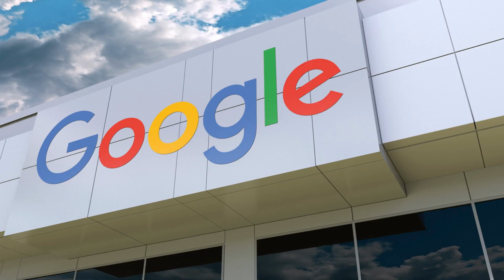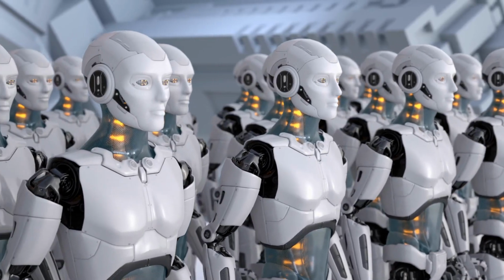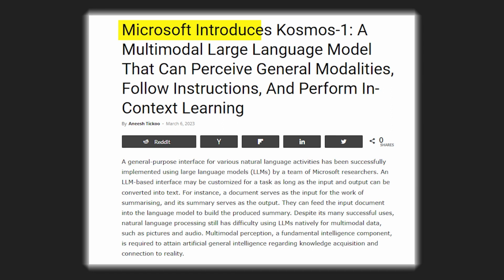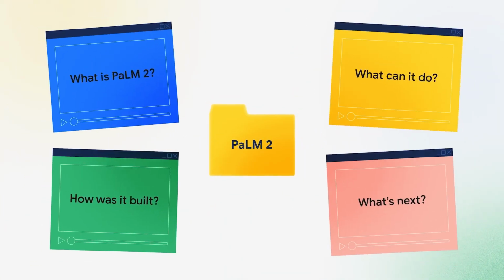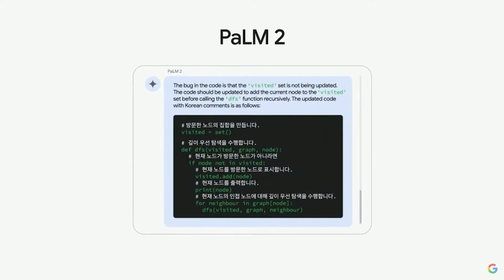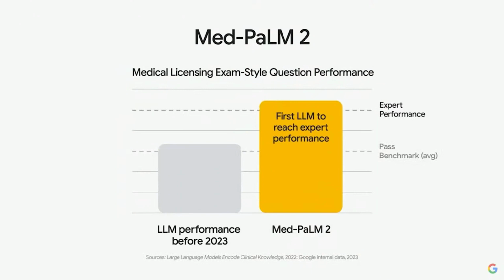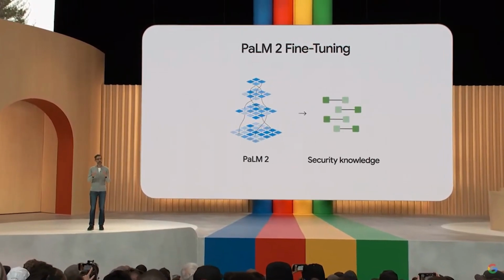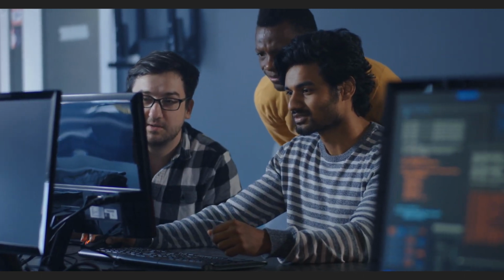Google’s NEW INSANE PALM-2 Tool Shocks The Entire Industry!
Google’s NEW PALM2 Tool Has Just Been Revealed!

Don't miss out on our latest videos and updates!

AI Theory is the ultimate destination for all things related to artificial intelligence. This channel is dedicated to exploring the fascinating world of AI and how it's changing the way we live, work, and interact with the world around us.

1. The videos have no negative impact on the original works.
3. The videos are transformative in nature.
4. We use only the audio component and tiny pieces of video footage, only if it's necessary.
5. If you want to get credits, please comment under the video, and give us 48 hours.